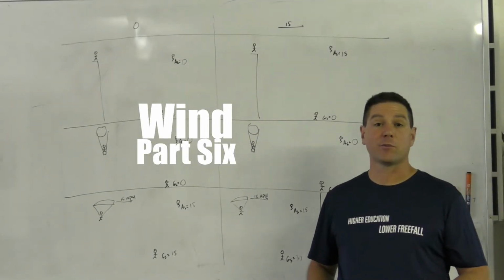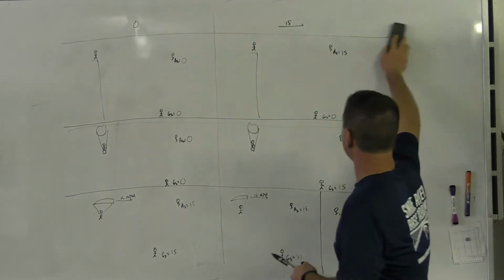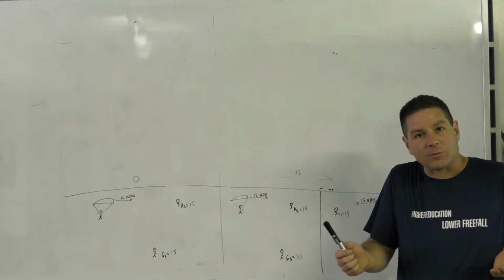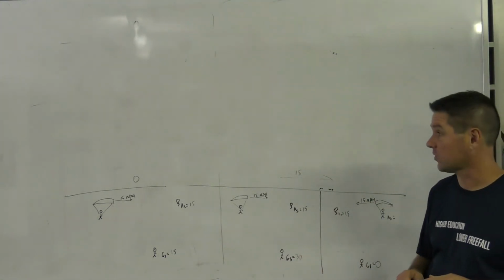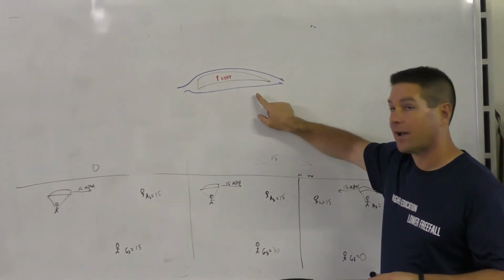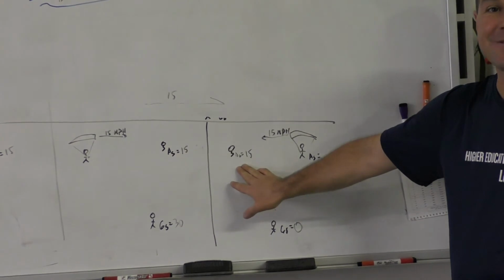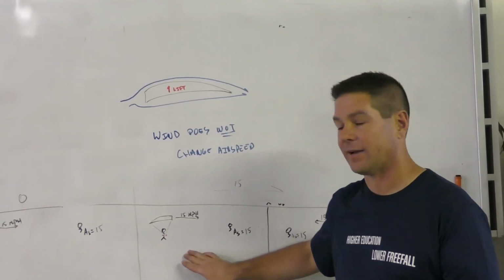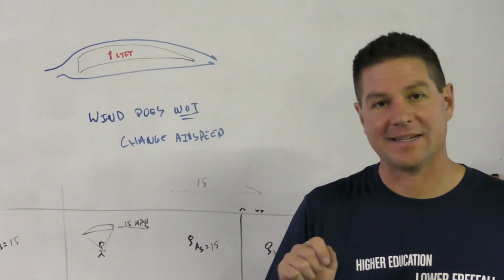Wind Part Six